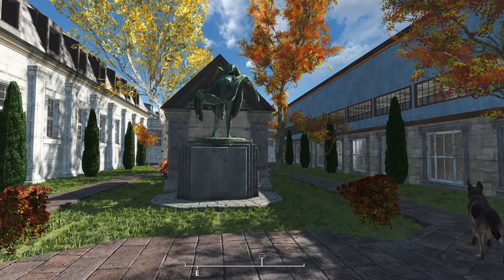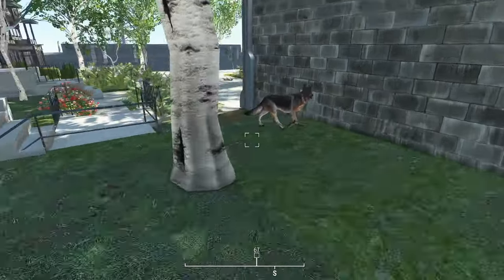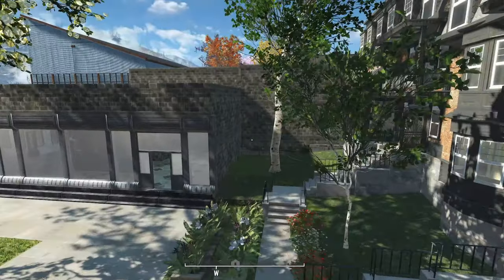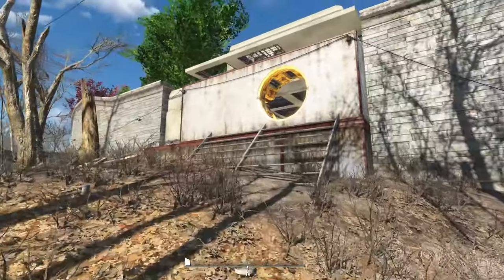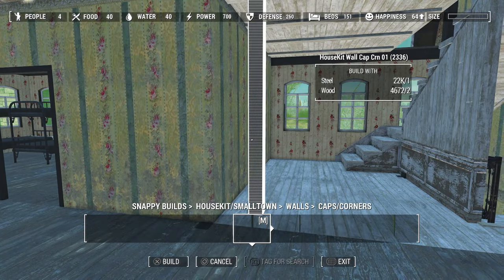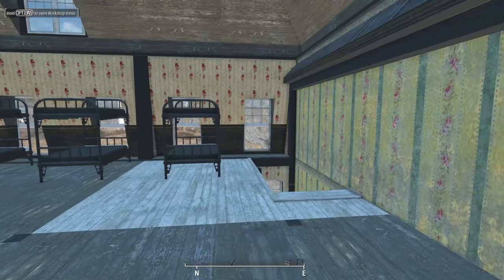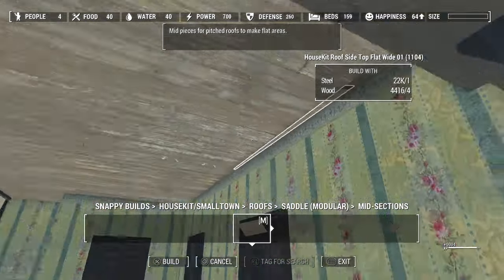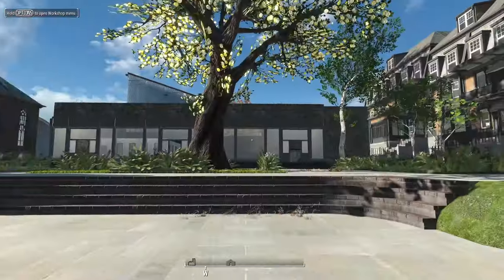Fallout 4: Abernathy Farms - Part 5: Roots Of Resilience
In Part 5, D.O.G provides insightful commentary as the community engages in landscaping efforts within Mary Abernathy's Young Survivors Academy. Amidst the planting of gardens and greenery, D.O.G reflects on the journey of rebuilding and growth. The episode also features a small tour showcasing the progress made, highlighting the spirit of resilience and unity that thrives within the academy. Join us as we witness the transformation of the wasteland into a flourishing sanctuary of hope.

Music from Uppbeat (free for Creators!)

You can view the Mod list on our Community Page.